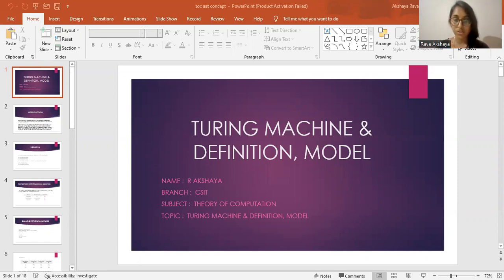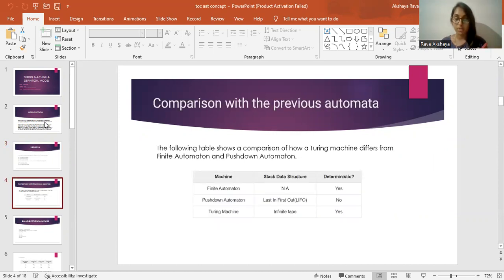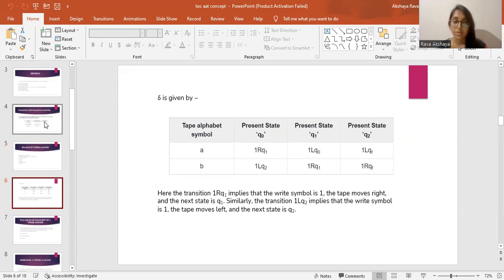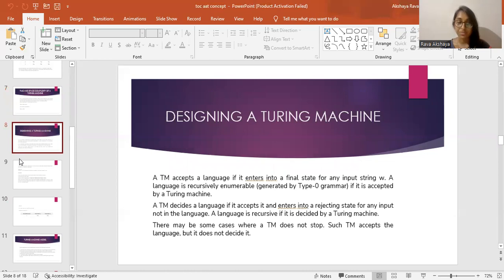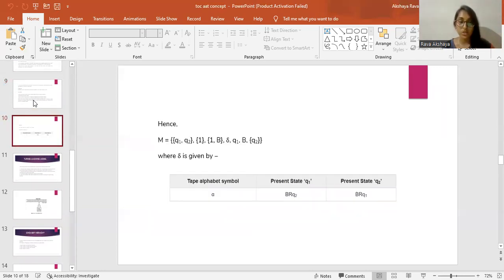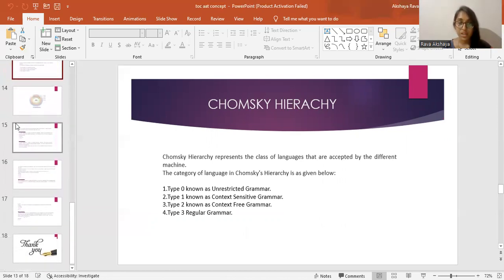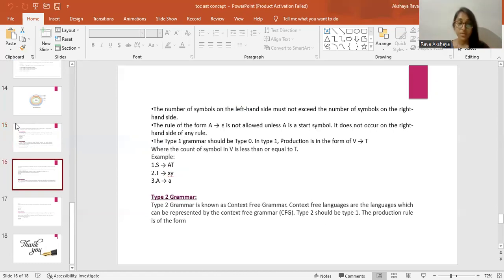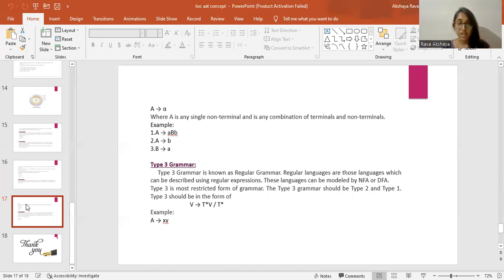TOC aat concept video